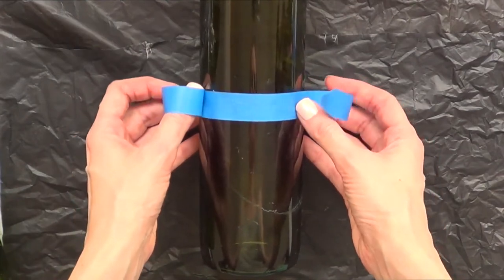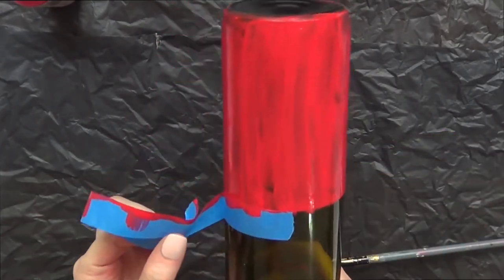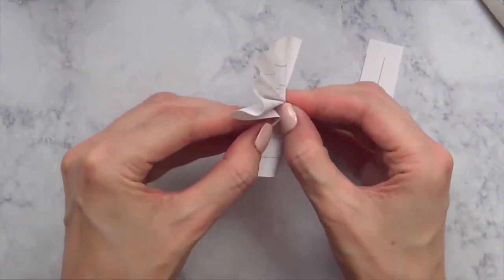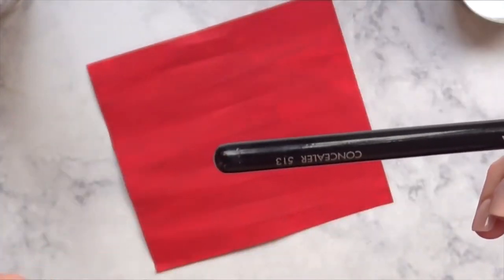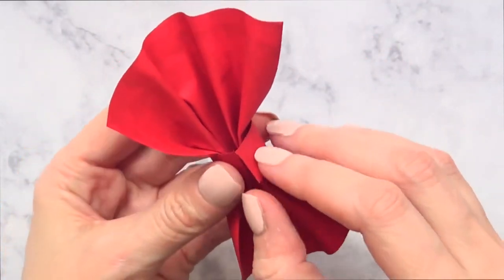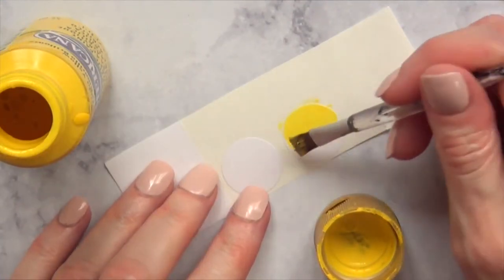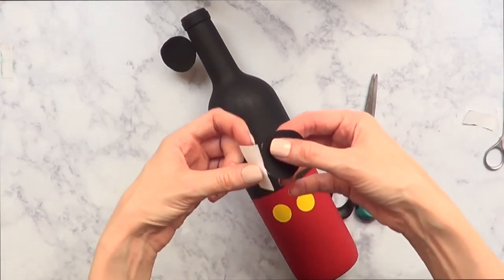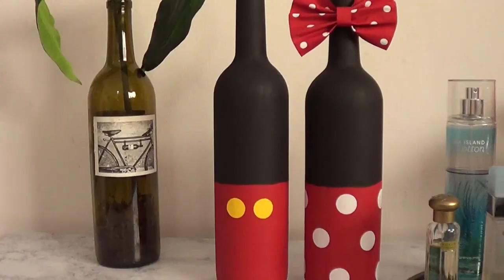Mickey Mouse Bottle Art